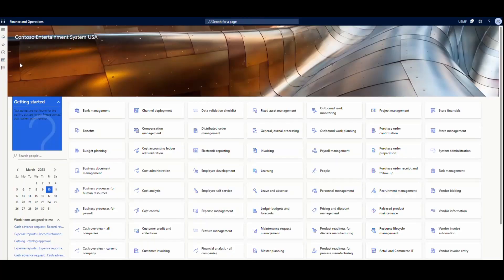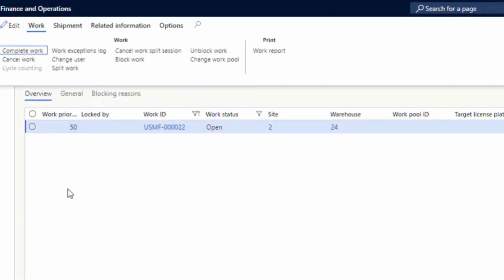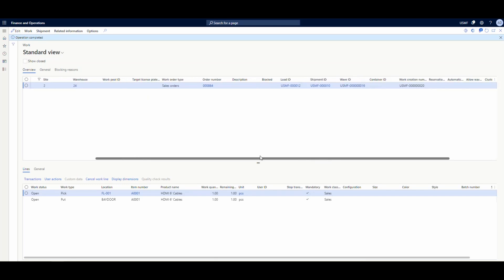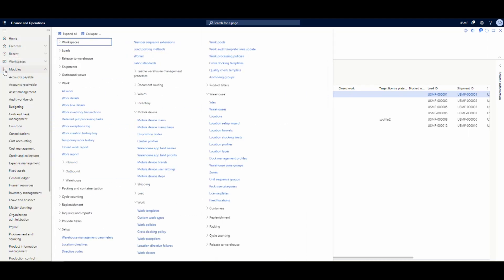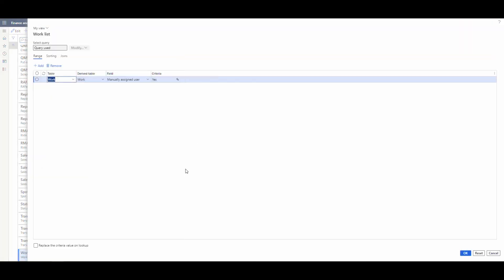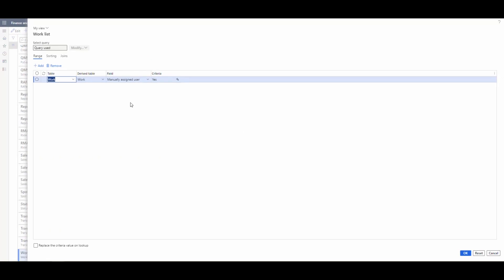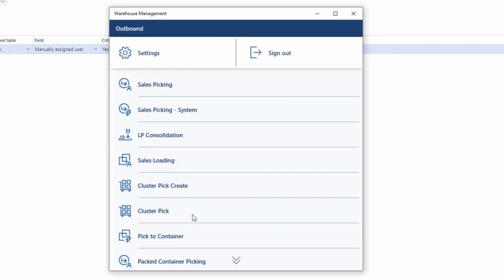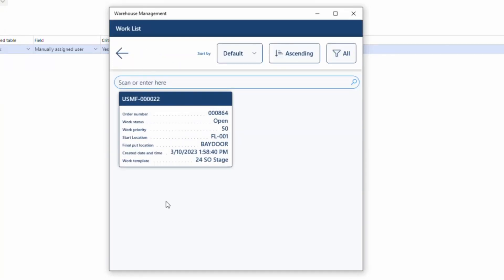Manually Assign Warehouse Work like a Pro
When we setup Dynamics 365 Supply Chain Advanced Warehouse we tend to look at how we can automate the assignment of work.  This is generally necessary, but sometimes we just need to manually assign some work to a user to go and do.  It might be a special order that needs to be picked or some other inventory work that we want to assign to a specific person.

Fortunately doing this is really simple in D365.  Today we'll take a look at how after work is generated  you can assign that work to a person.  We take a look at the assignment and the setup needed for the mobile device.